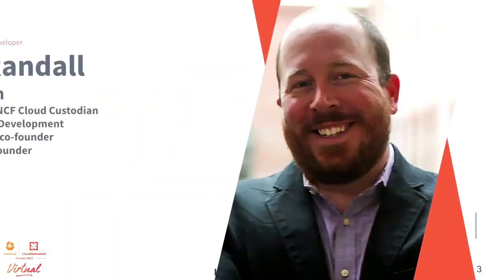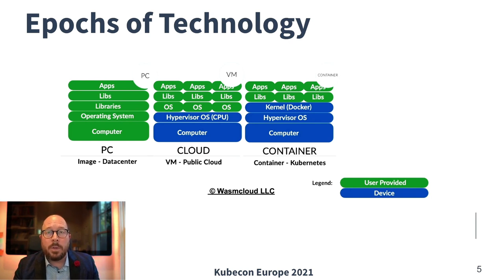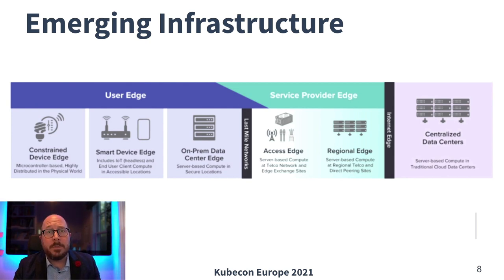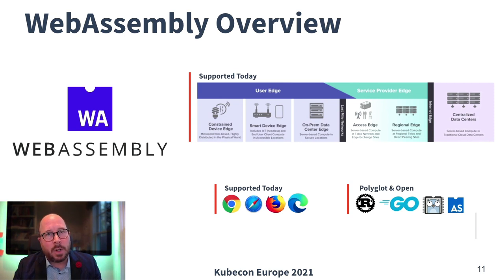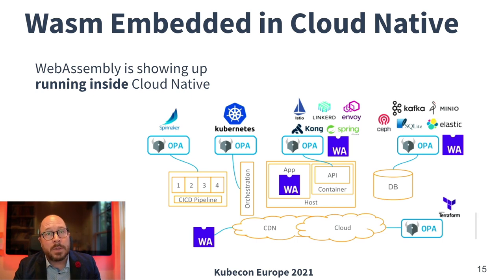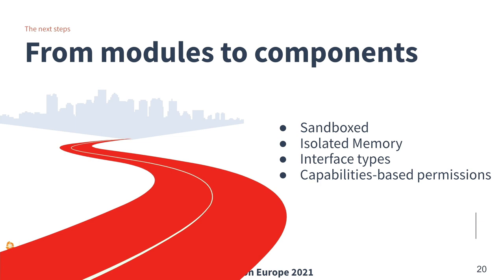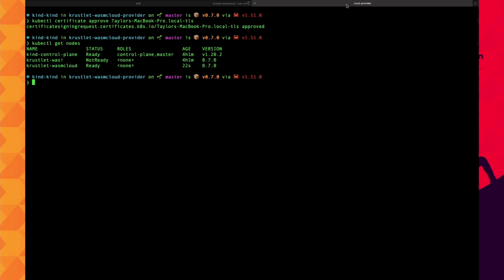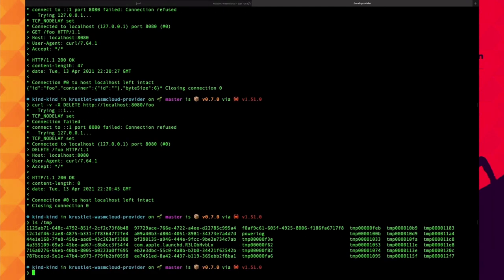Cloud Native & WebAssembly: Better Together - Liam Randall & Ralph Squillace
Cloud Native & WebAssembly: Better Together - Liam Randall, Founder, Cosmonic & Co-Founder, Wasmcloud & Ralph Squillace, Principal PM, Azure Core Upstream, Microsoft Azure